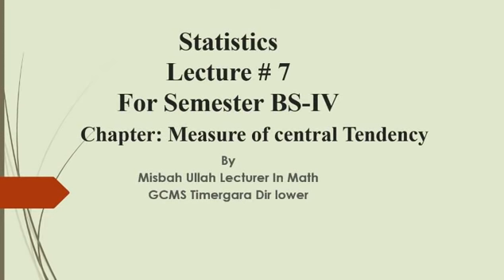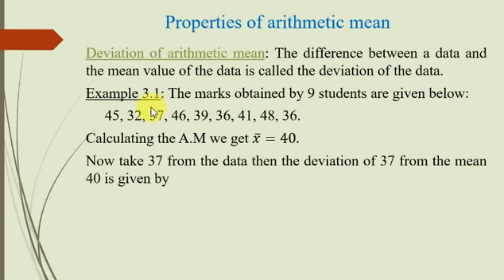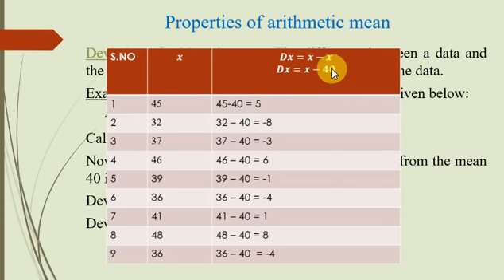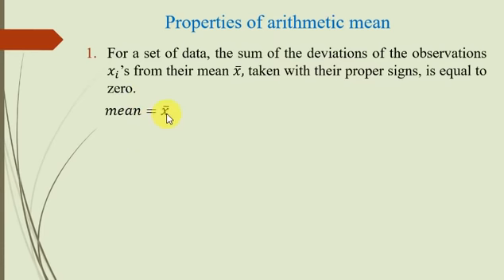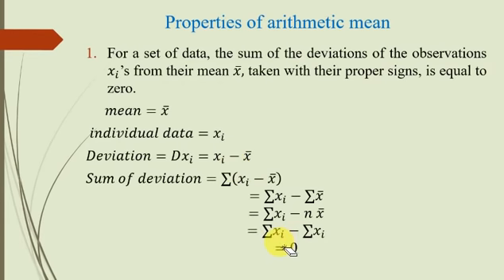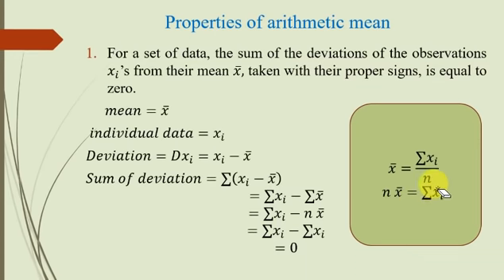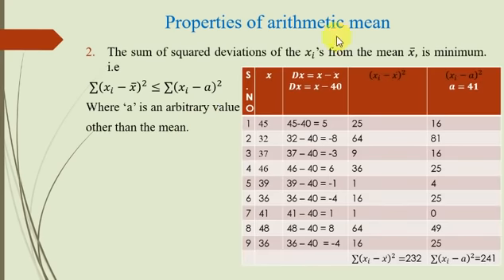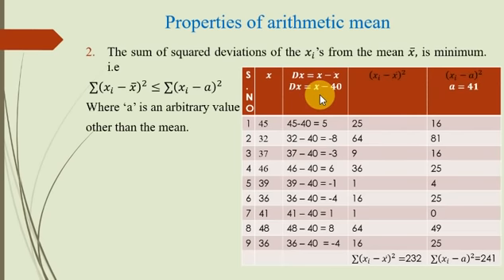BS IV statistics Lecture 7 part a properties of arithmetic mean.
Properties of arithmetic mean
Bs iv semester
Statistics
In this video 2 properties of arithmetic mean are presented.
In the part of this videos we will present other two properties انشاء اللہ.